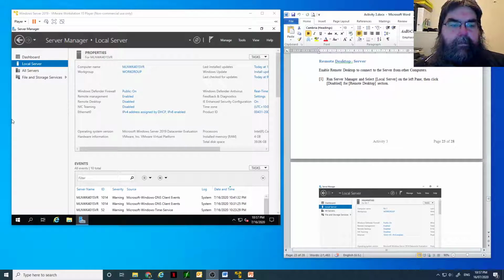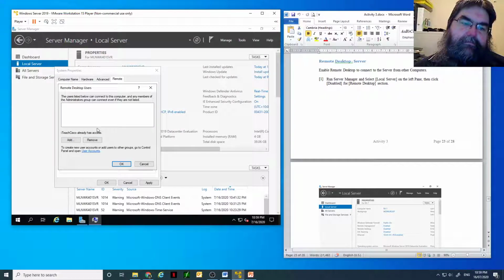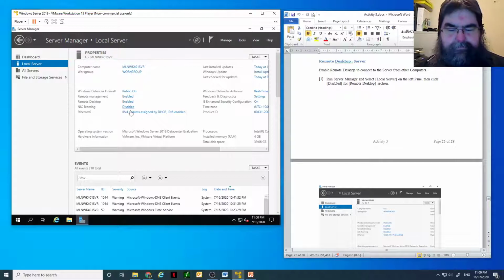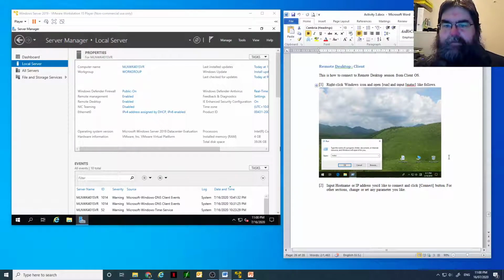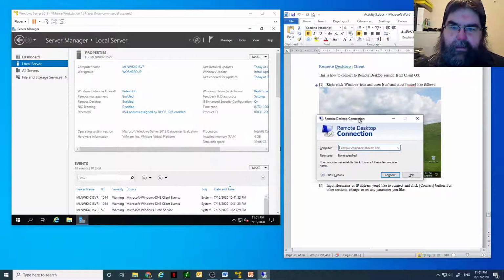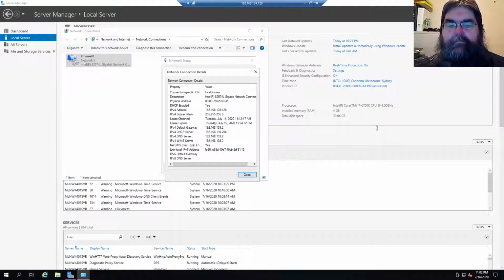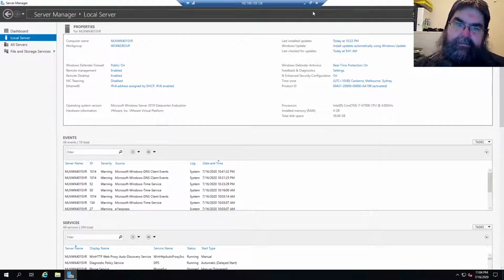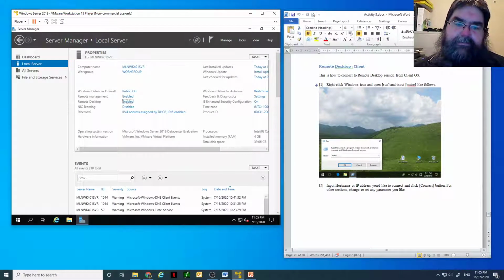Win2019 Remote Access pt2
In this video we cover the second stage of setting remote access via Remote Desktop
This is covering activity 3 from the first presentation